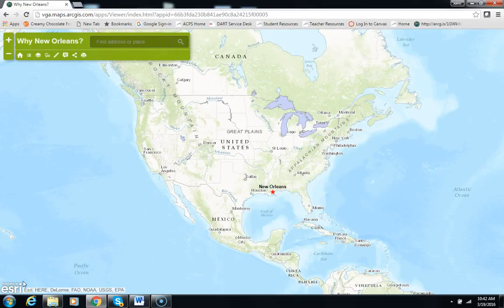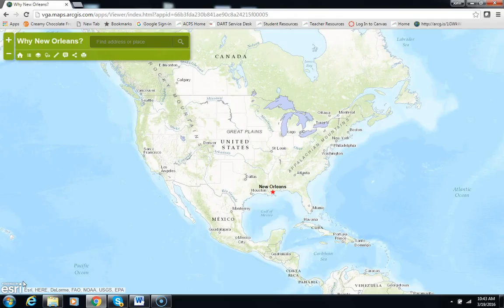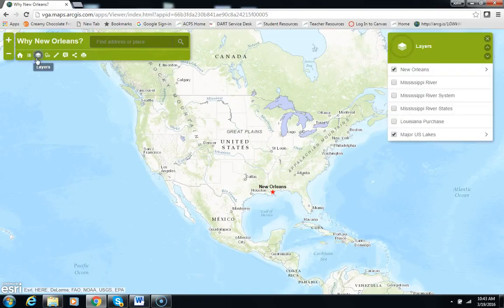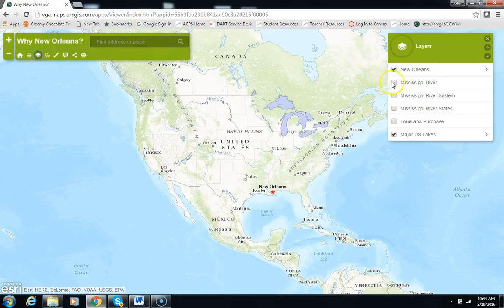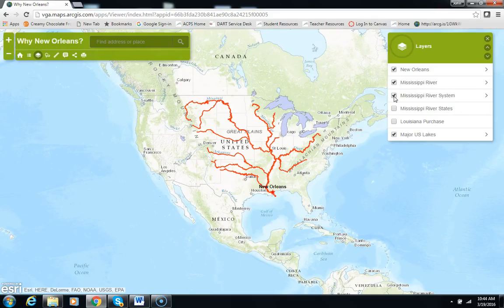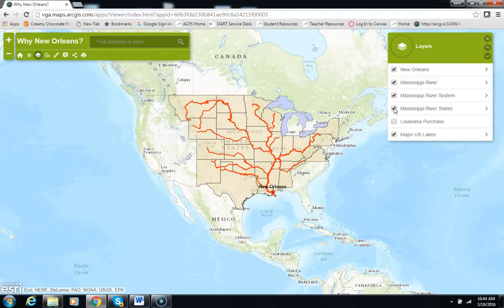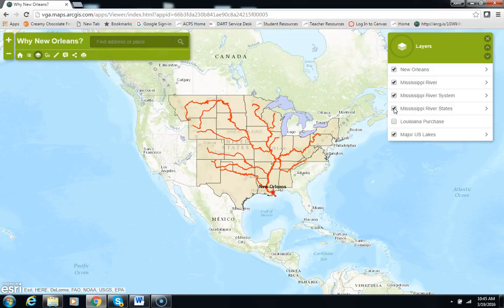Bringing Data to Life - The Power of Layers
In this tutorial the iSTEM Teachers Program uses lesson activity "Why New Orleans?" to explain the power of using GIS layered maps in the history classroom.